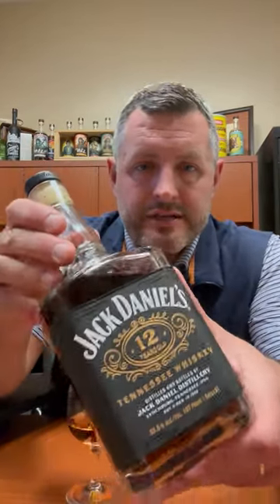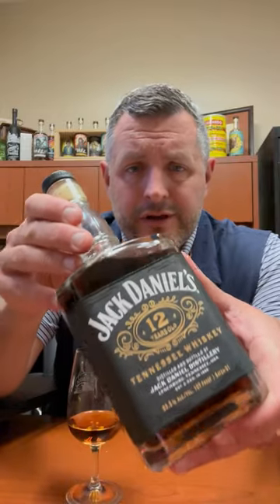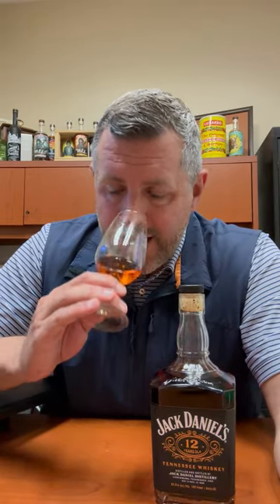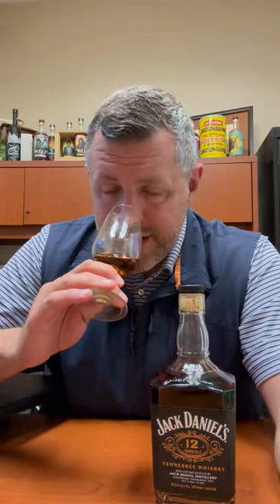Jack Daniel's 12yr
Batch 01 of Jack Daniel's 12yr is a 107 proof flavor juggernaut. Ever since Heritage showed the world how complex and delicious Jack Daniels could be in a luxury price point, they've kept bringing out hit after hit. The nost alone on Jack 12 is worth the pirce of admission. Rich toffee and caramel with touches of coffee, chocolate, and orchard fruit. On the palate, EXCEPTIONALLY rich mouthfeel. More fruit, more leather, subtle spice, and a load of dessert like flavors. The folks in Lynchburg MUST have known how good their spirit was in these ages, but now the rest of the world gets to experience it. Do whatever it takes to get a bottle this year!